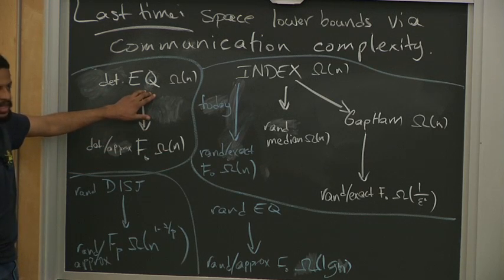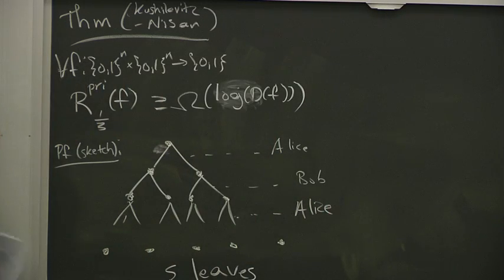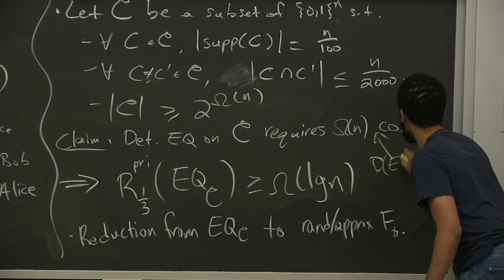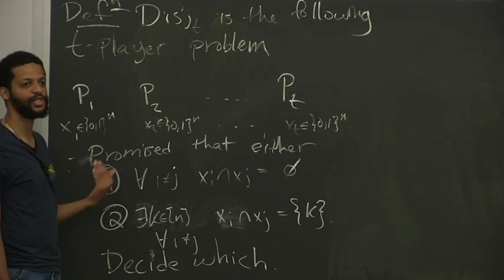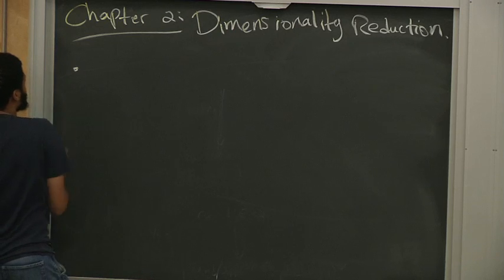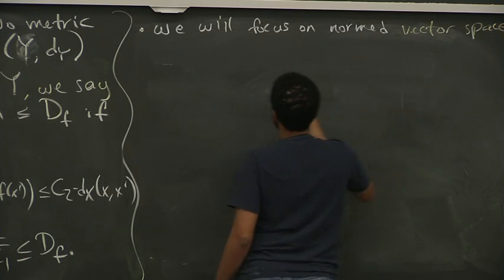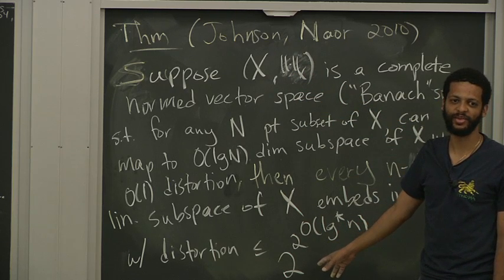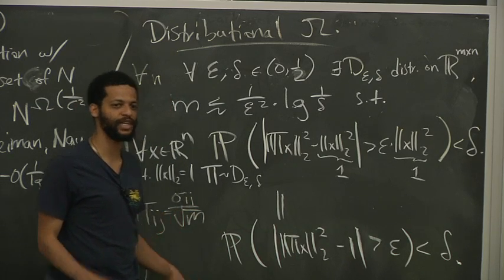Algorithms for Big Data (COMPSCI 229r), Lecture 10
Randomized and approximate F0 lower bounds, disjointness, Fp lower bound, dimensionality reduction (JL lemma).